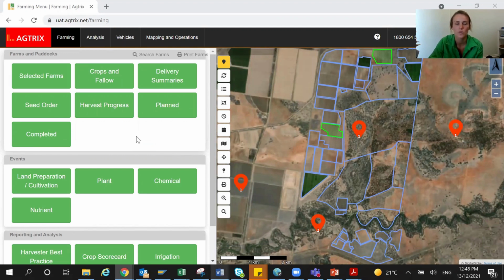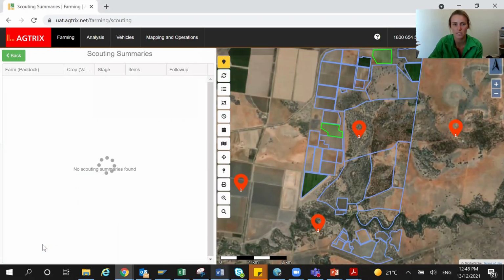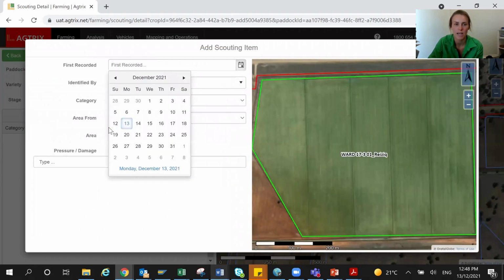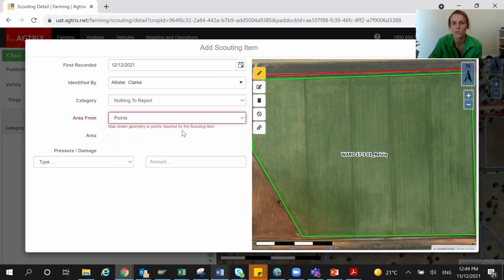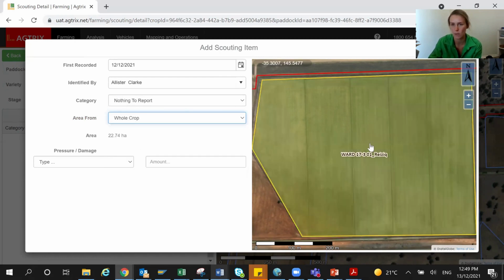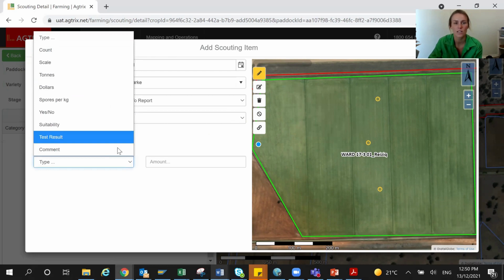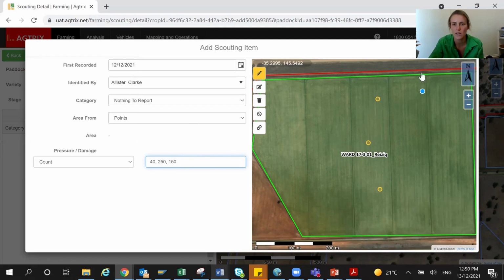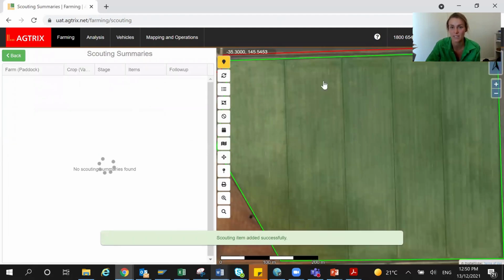Entering Plant Counts into MapRice